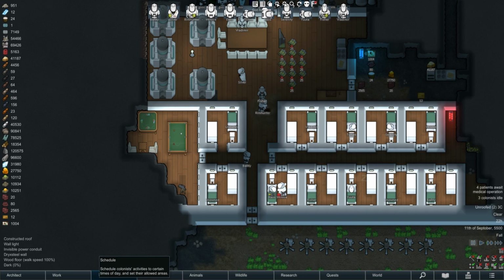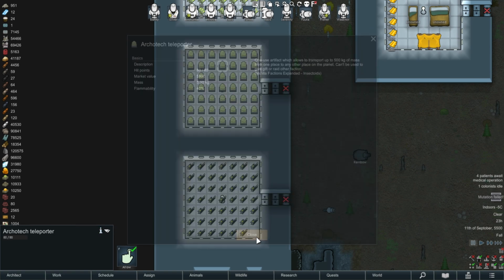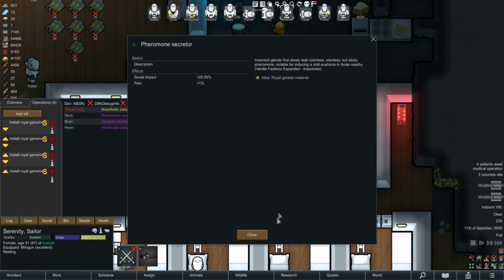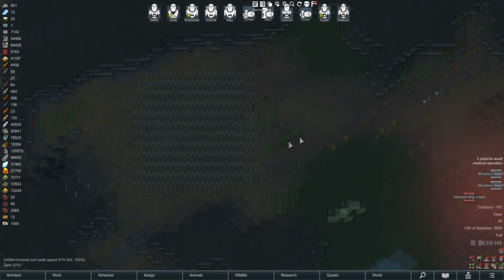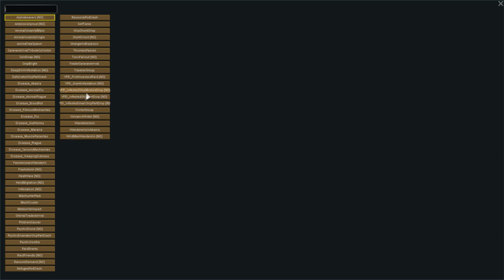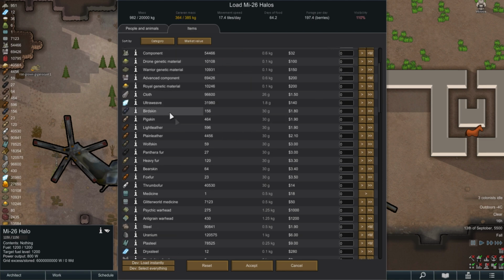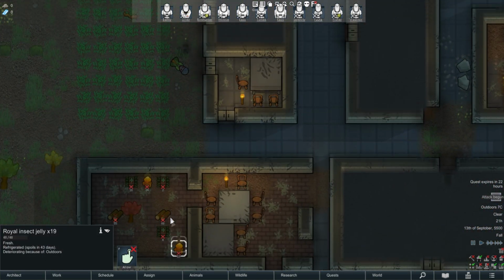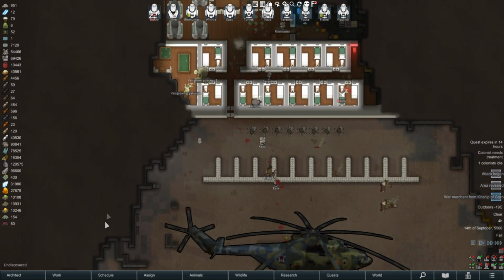Vanilla Expanded: Insectoids! Rimworld Mod Showcase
An overhaul type mod made by the creators of the ever popular Vanilla Expanded series, this mod re-imagines what insects in the game could be, and I think it personally nails it.

'After a long delay, our brand new Vanilla Factions Expanded module is now ready. Insectoids feature a diversified, new, unplayable faction that will populate the world with insects and monstrosities your colonists never dreamt of. Led by an Ancient Insectoid queen, these eusocial creatures can be heard chittering underground, with outposts and villages across the surface mysteriously disappearing overnight.

Vanilla Factions Expanded - Insectoids allows you to take a fight to the insects. No longer such an interesting faction will be limited to one ingame event only. Insectoids now possess bases on the surface - in the form of overrun outposts filled with riches and hives for you to purge.

They will now be allowed to raid, the same way as mechanoids or other factions can. They won’t engage in diplomacy and they won’t give you quests - as they are forever hostile. This mod features a number of new insectoids filling various niches whilst still keeping the feel of the faction the same as in vanilla - melee only, relying on swarming their opponents.

For those brave enough to harness their power, bio-engineering is now a thing. Obtained from traders and quest rewards only, players can now vat-grow over 20 unique insectoids, obeying their every command and performing tasks around the base.

Genomes used in bio-engineering can also be implanted in colonists and prisoners alike, leading to various genetic mutations - some good, some bad.

New riot gear is craftable and ready to be used by your base security whilst new quest-reward only plasma weapons will allow you to get rid of the insectoids even more effectively.

Mercenaries starting scenario pits you in the battle against the insectoids at the very beginning, placing you on the outskirts of an overrun outpost. Can you clear it out with your superior weaponry and call it home? Or will you evacuate the area and find a new settlement?'

Free First Uber Ride Code: adamb11695ue